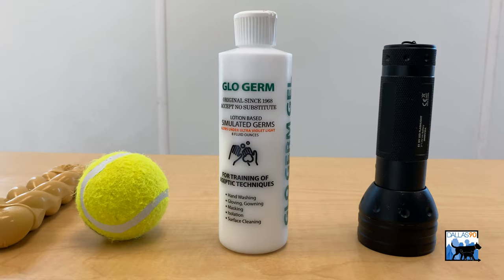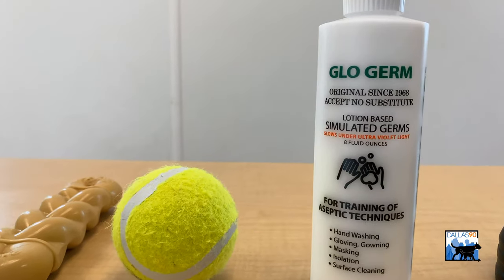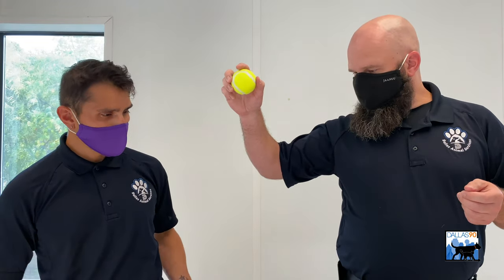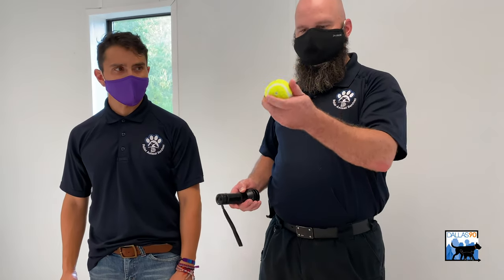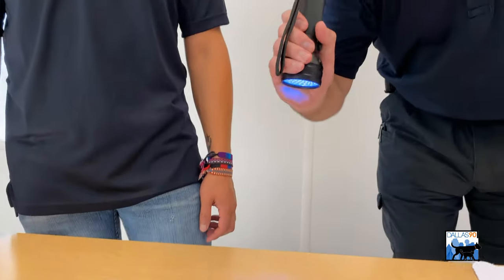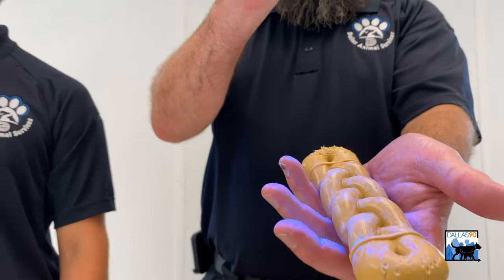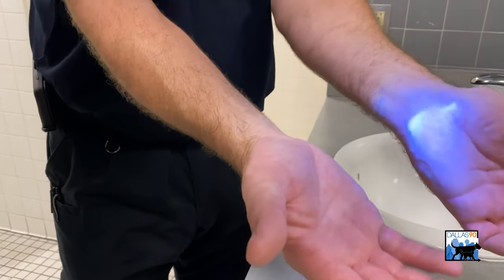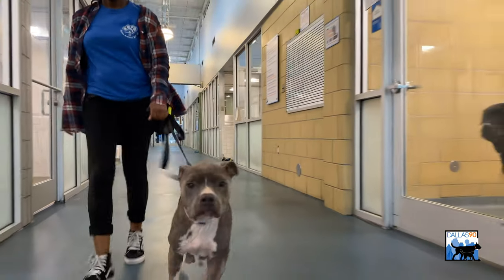StayOnGuard against COVID-19!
As the COVID-19 pandemic continues, DAS wanted to send a friendly PSA to all to keep washing your hands thoroughly! Check out this quick experiment we put together to train our staff and volunteers that shows just how important it is to StayOnGuard against COVID-19 and wash your hands!